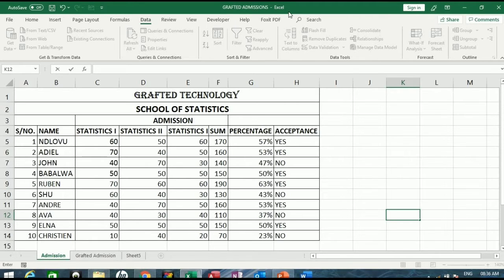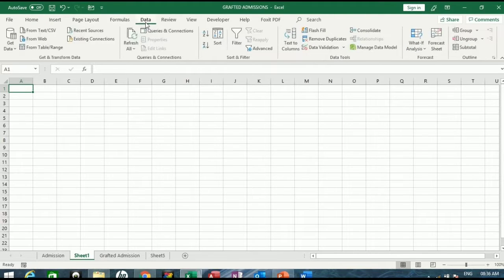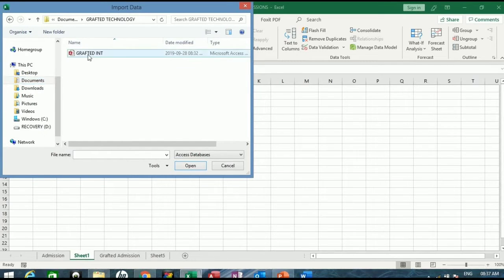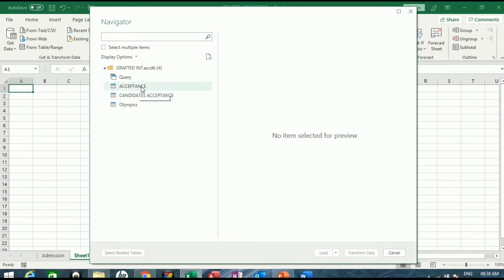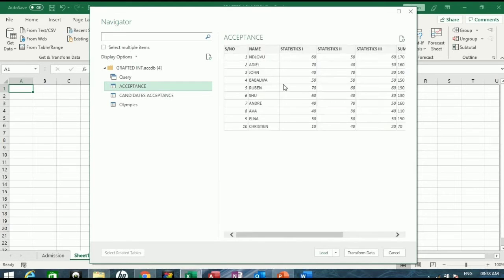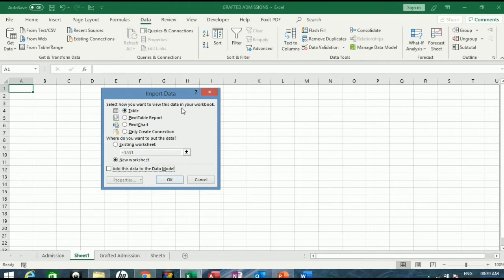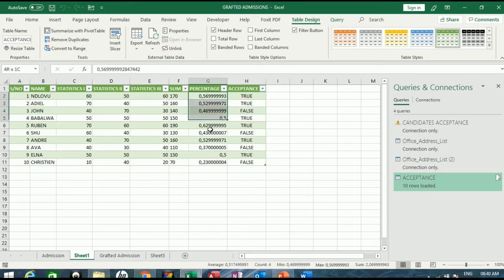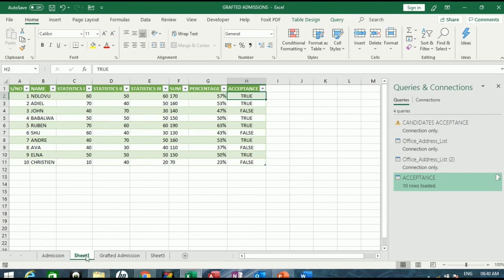How to Import Data from Excel to Access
Excel tutorial that shows you how to take data from Microsoft Access and directly import it into Excel and link it so that it will be updated in Excel when the data changes in the database in Access.

This tutorial takes you through the steps needed to create a working sample database and then bring that data into Excel and then update that data so that it has fresh data in the spreadsheet.

access to excel data import
automate import data from excel to access
how to import data from excel to access 2016
how to import data from excel file to access database
how to import excel data into existing access database
how do i import data from excel to access vba
how to import data from excel to access 2007
access import excel data into existing table
how to import excel data into access
macro to import excel data into access
how to import excel data in ms access using vba

excel tutoring
Excel Tutorial
excel tutorial
excel
tutorial
microsoft excel
excel sheet
excel tricks
excel tips
msexceltutorial
ms excel tutorial
ms excel
features of ms excel
uses of ms excel
ms excel countif
ms excel sumif
ms excel alternative
ms excel assessment test
ms excel autofill
ms excel app
ms excel absolute value
ms excel add leading zeros
ms excel advanced filter
advantages of ms excel
ms excel basic formulas
ms excel background color
ms excel is based on
how to use countif
excel formula to multiple columns
convert pdf to ms excel
components of ms excel
count function in ms excel
cells in ms excel
ms excel download
ms excel developer tab
ms excel delete blank rows
ms excel date format
ms excel exercises
ms excel experience
easy ms excel